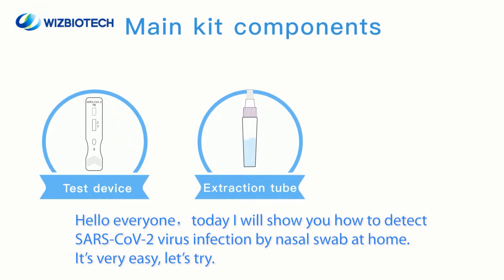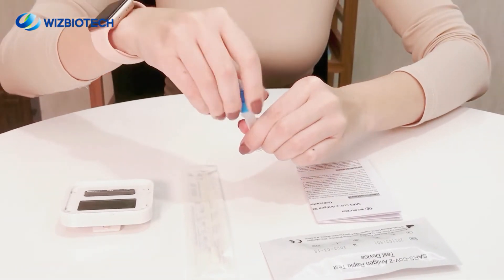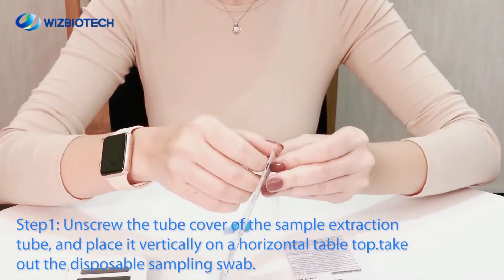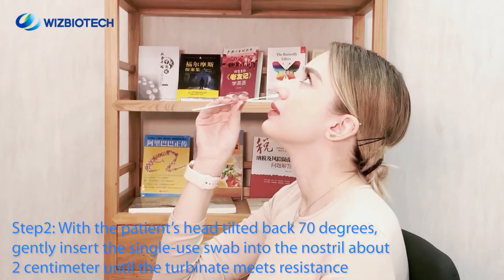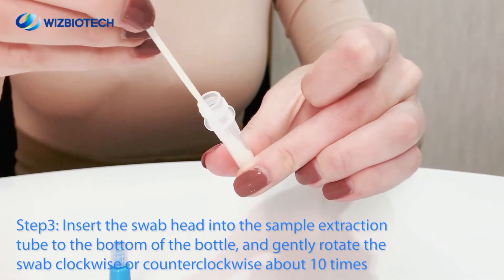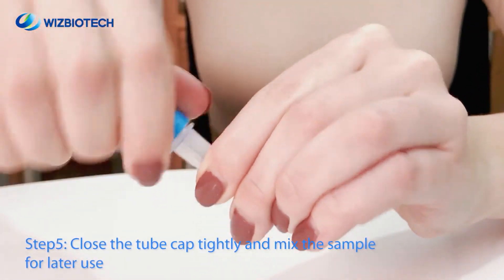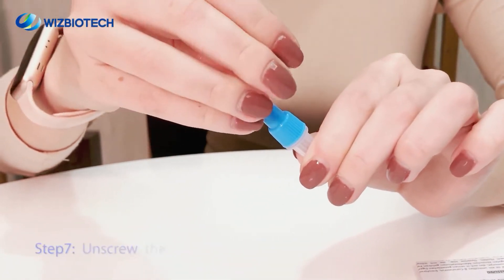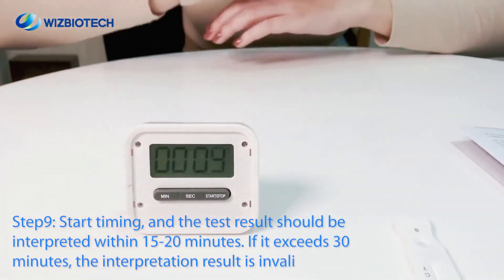WIZBIOTECH SARS-CoV-2 Ag Rapid Test(Self-Test) Operation Video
WIZBIOTECH provides Ag Detection Kits professional use🧪as well as Rapid Ag Home Test.🧪
Our self-test products have Regional Exclusive Agents
👍Vietnam, Peru, Malaysia, China Hong Kong.
Professional products have Indonesia exclusive agent.
🤝🤝🤝We are also looking for agents in other parts of the world❗️❗️❗️
✅Our self-test products have been certified by CE and exported to
France, Spain, Germany, Italy and so on.
✅Our strengths:
1️⃣Sensitivity：98.26%
2️⃣15-20 min rapid test.
3️⃣Cost-efficient.